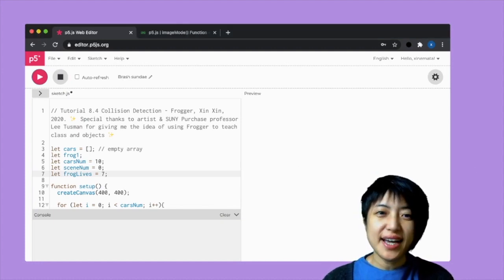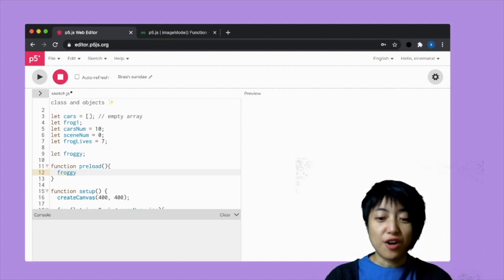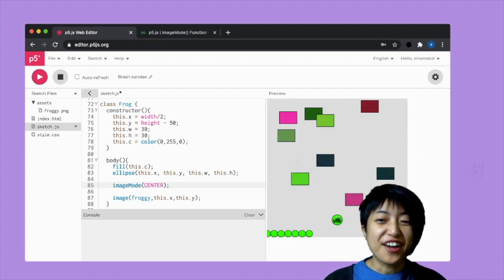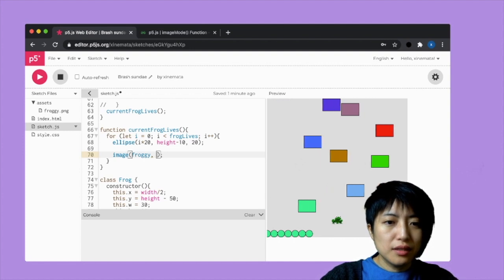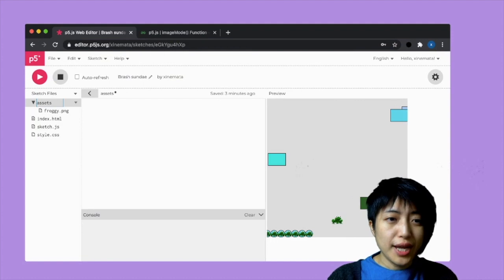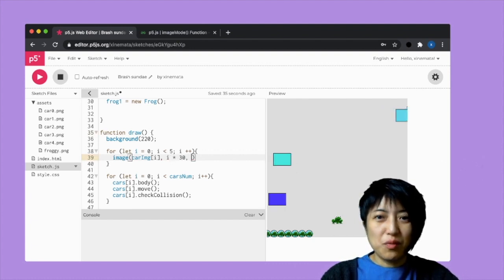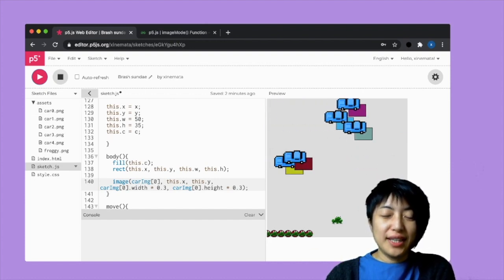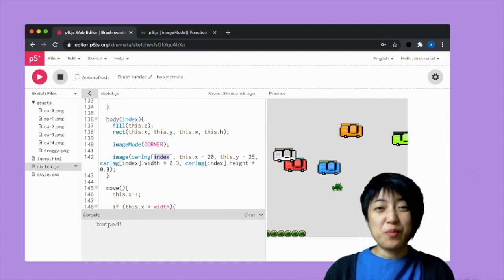8.4.1 Importing Image Assets - Frogger - p5.js Tutorial